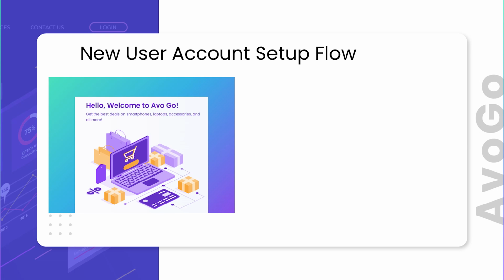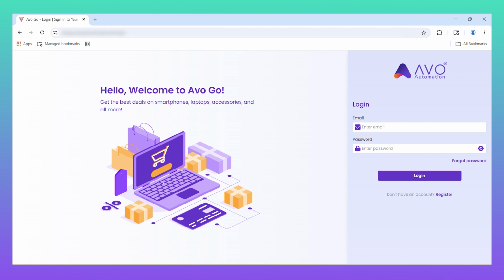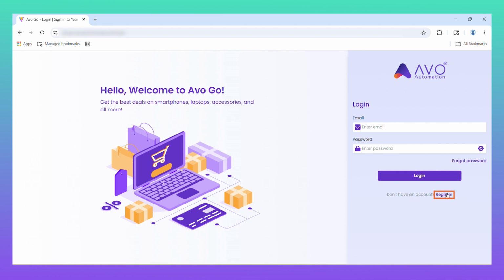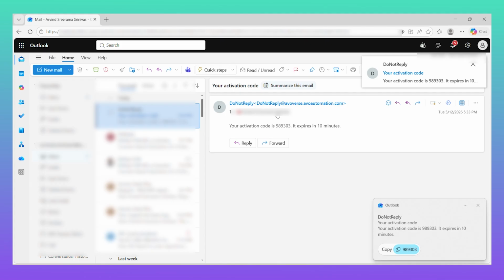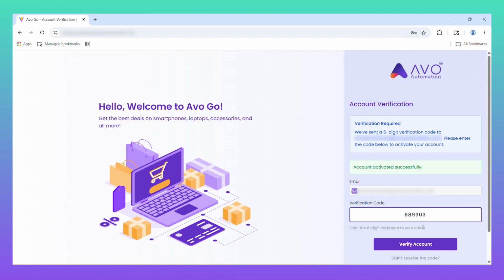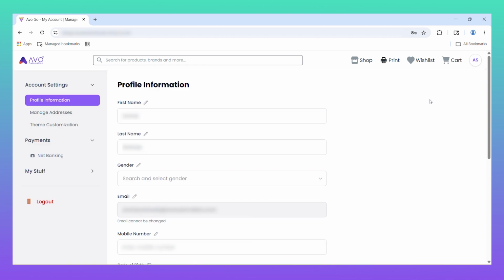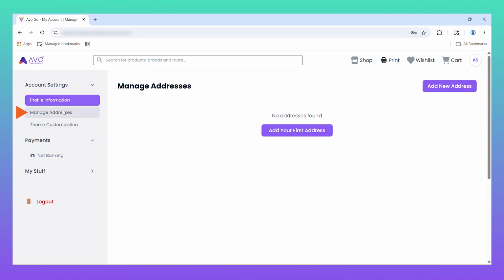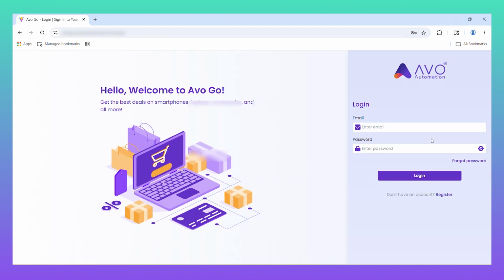New user completing account setup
This video demonstrates the New User Account Setup workflow in AvoGo, covering account registration, email verification, login, profile setup, address creation, and secure sign-out. AvoGo is a practice eCommerce application built to support hands-on learning with Avo Assure, helping users understand real-world business workflows and automation scenarios.